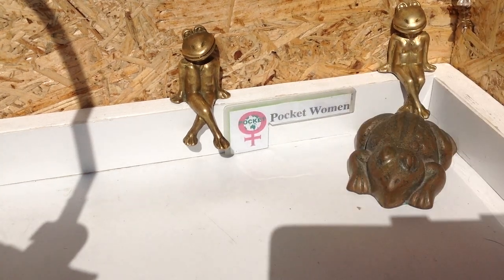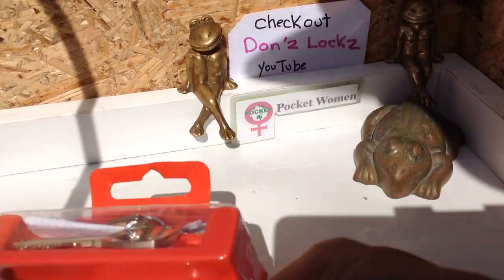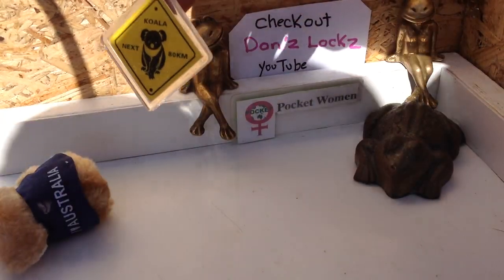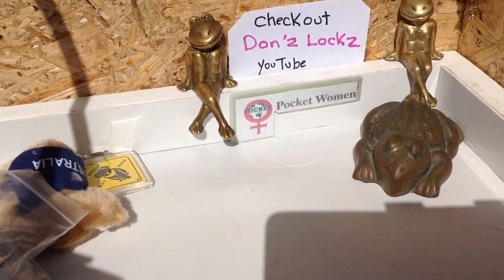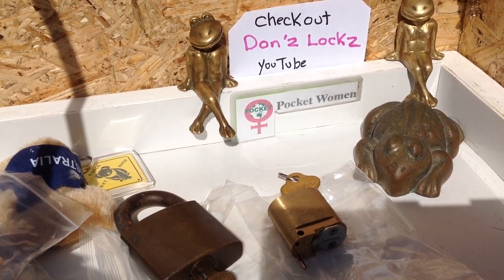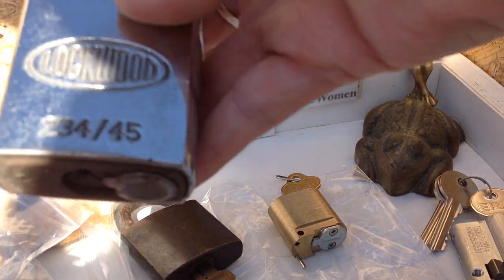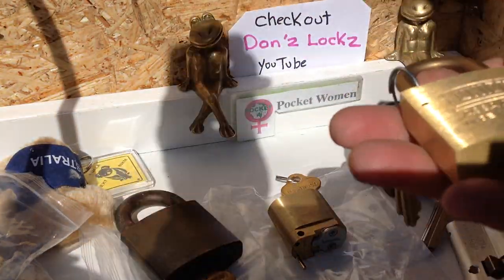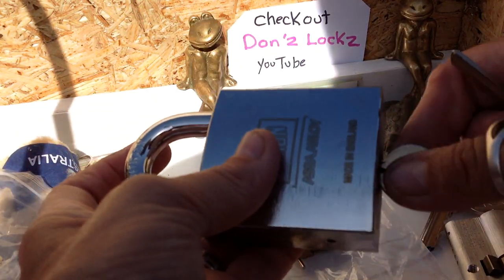Package from Don'z Lockz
A huge surprise parcel
What an awesome selection of locks.
Included in the package is:
-Lockwood Assa Abloy 356S63 Steel Chrome Padlock 2 keys in box
-Lockwood Assa Abloy 120N35 Silicone cover Padlock in box
-Union Assa Abloy All Brass Padlock Made In England XJK859 box 2 keys
-Clip on Koala with a boomerang
-Roblocks Challenge Lock Rim Cylinder 1 key
-Vintage Lockwood 234/45 Brass Padlock with Chrome Steel Shrouded shackle cover
-Blank keys Pink  Blue Green
-Daz challenge lock #56 half euro 1 key
-Vintage Lockwood 570 Oval 2 keys
-Cupboard Lock 2 keys new in packet
-2x stock lock kik cylinders no keys
-Lockwood 570 Oval PT Restricted keyway (28) 1 key
-Vintage 234 Brass Padlock 1 key #1 stamped on body and key
-ERA 1 Star full Euro cylinder stock lock 2 keys
-Vintage Lockwood 570 All Brass Oval 'Made In Taiwan' 1 key
-Union Assa Abloy Chrome steel Padlock Made In England
2 keys RKB221 box
-Hot Dog Lock All Bits in Box with keys
-Koala keychain
What an awesome selection of locks from Don'z Locks. Thank you very much, These are all greatly appreciated.
Go check out Don'z channel the link is